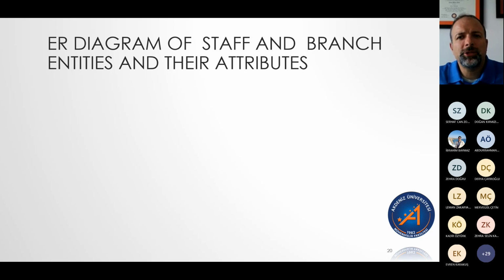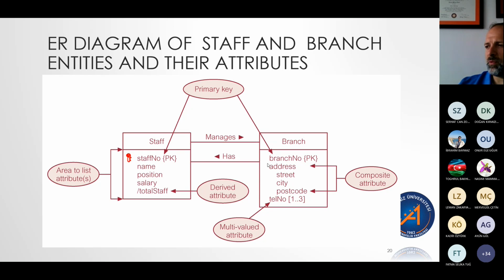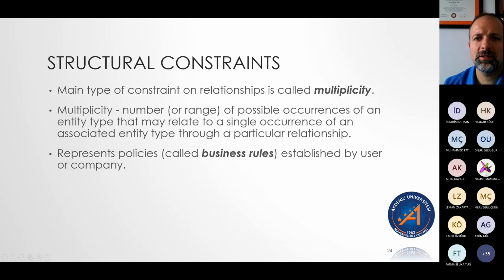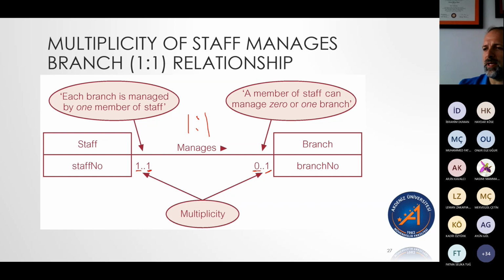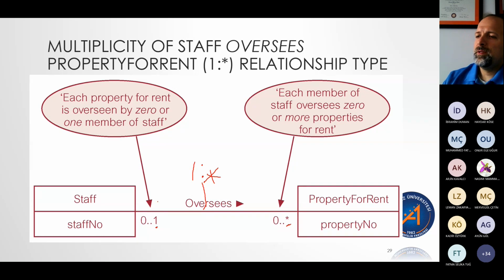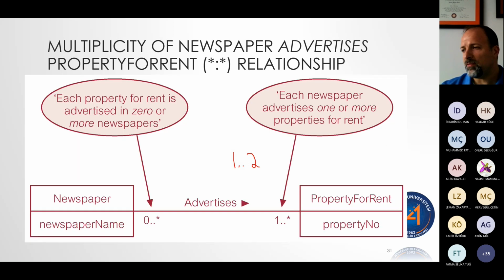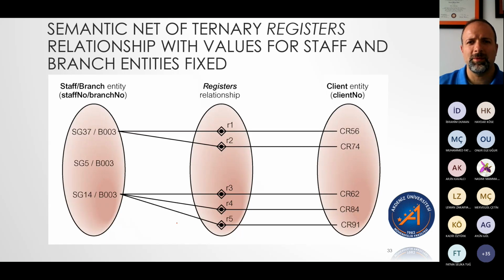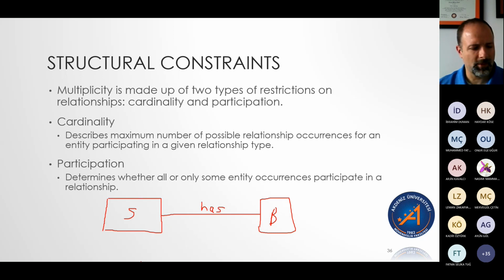CSE 204 - 2023-04-05 - ER Modeling Pt 2